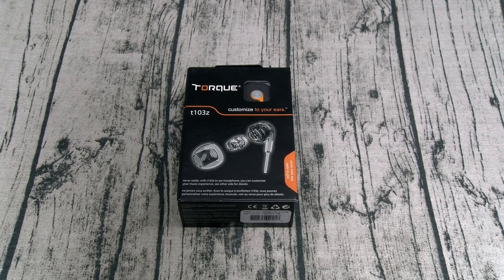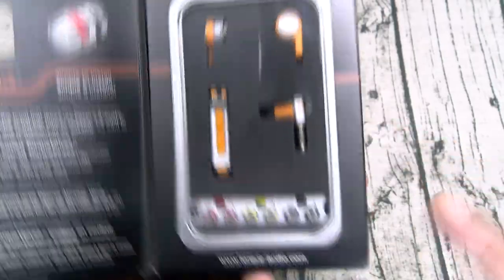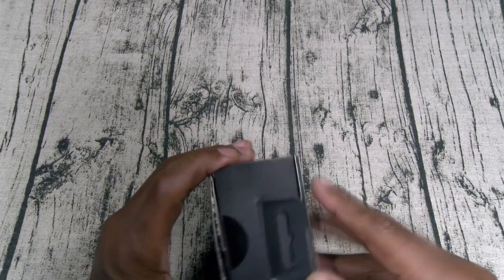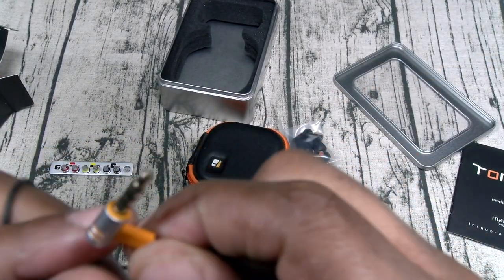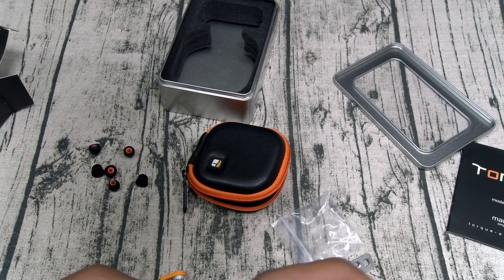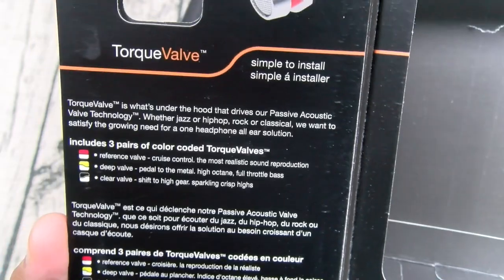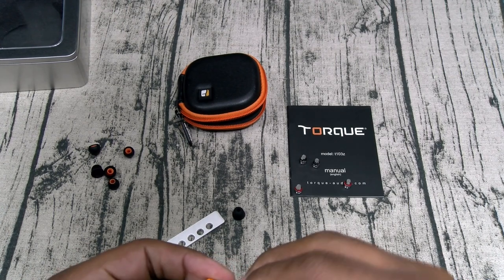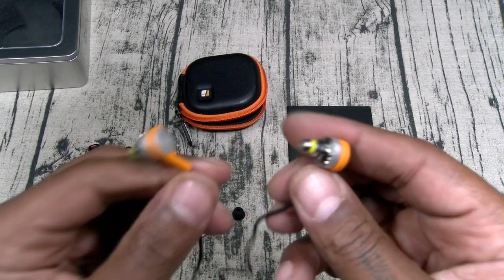Torque t103z Premium Noise Isolating In-ear Headphones with 3 Torque Valves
Precision CNC machined aluminum alloy and brass housing
Includes 3 Torque Valves: Neutral, +Bass, +Treble
Dynamic 10mm driver with powerful neodymium magnets
Remote + Mic "Made for iPhone"
4 sets of dual injection silicone ear tips